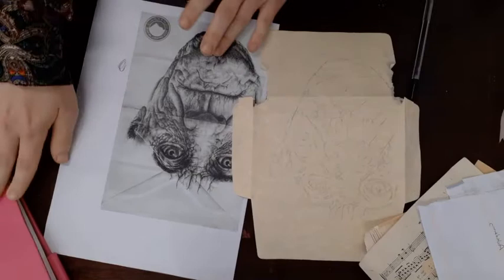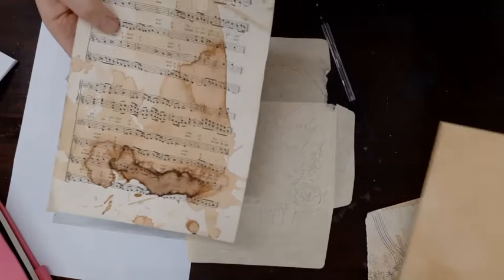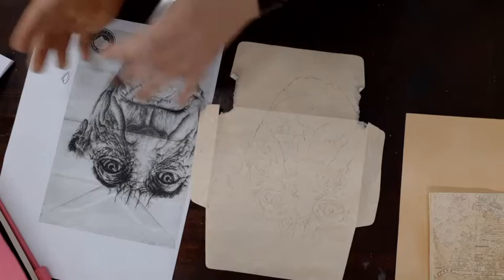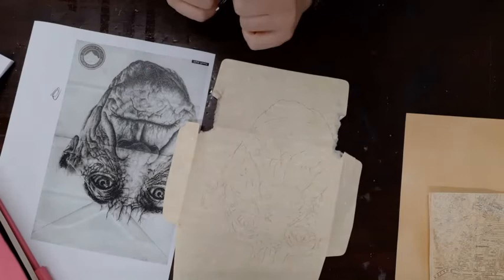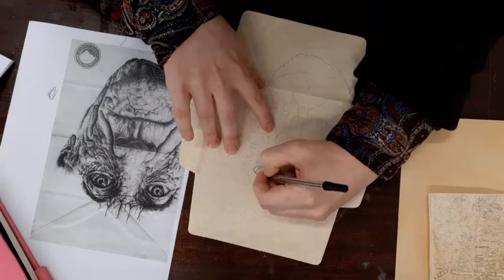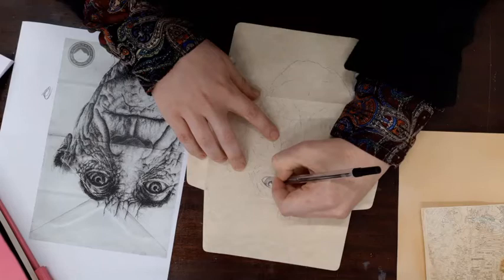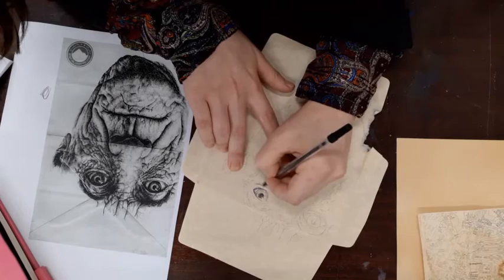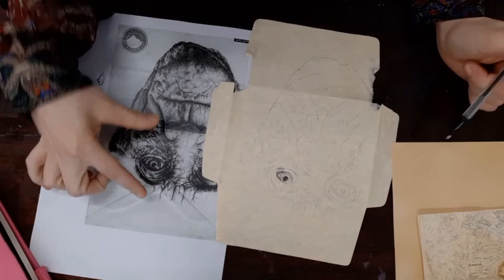Mark Powell Artist copy demonstration